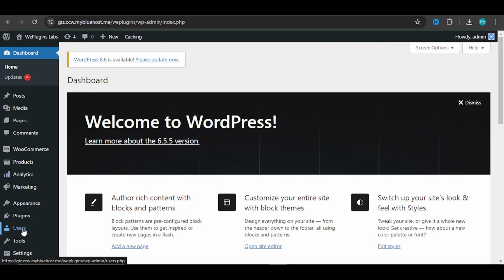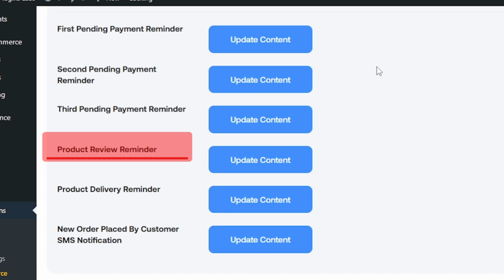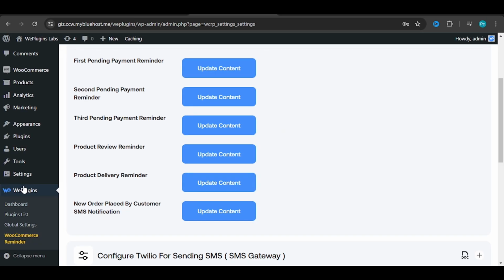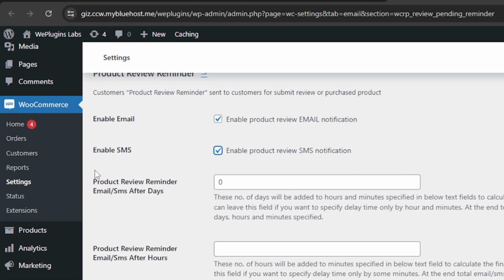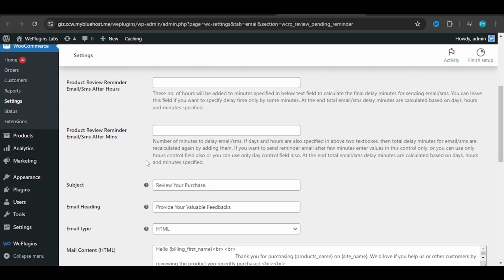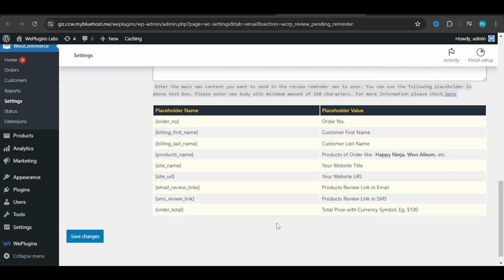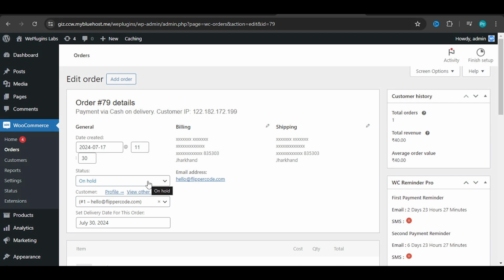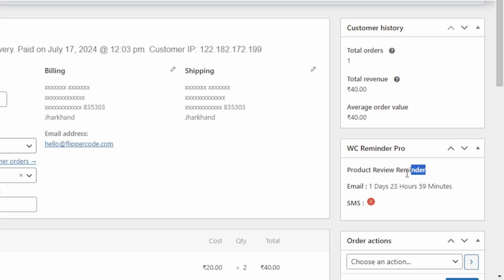How to Send Product Review Reminder in WooCommerce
Welcome to our tutorial on sending product review reminder in WooCommerce  In this video, we’ll guide you through the process of setting up feedback reminder emails to ask for product reviews after a sale. Learn how eCommerce owners can set reminder days relative to the delivery date to ensure timely follow-ups and gather valuable customer feedback.

🔍 Timeline:

 • 00:00 - Introduction
 • 0:48 -   Setting Up Feedback Reminders
 • 01:00 - Customizing Reminder Timing
 • 01:32 - Creating Feedback Email Content
 • 01:40 - Live Example

Benefits of Watching This Video:

 • Boost product reviews and customer feedback.
 • Improve your store’s credibility with authentic reviews.
 • Easily manage and automate review reminders from the WooCommerce backend.